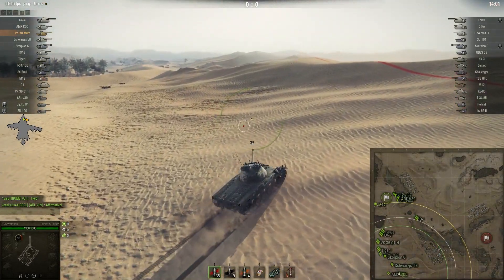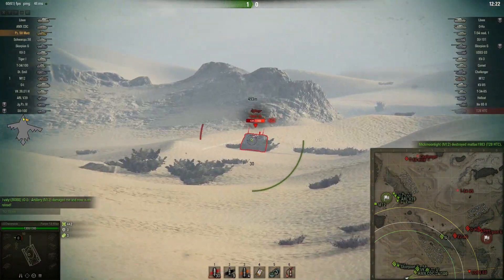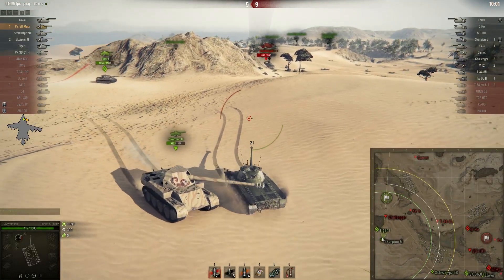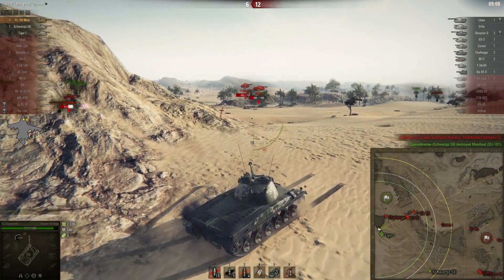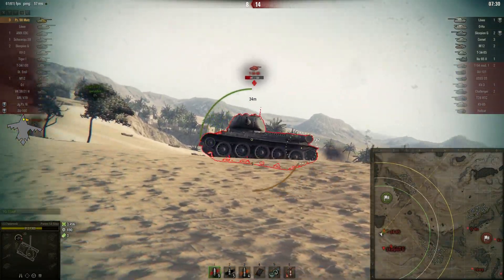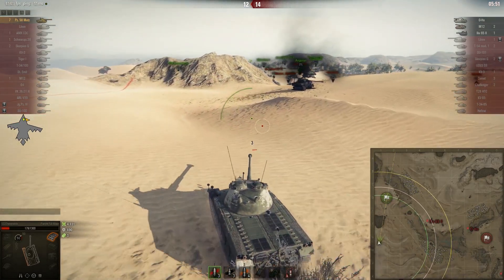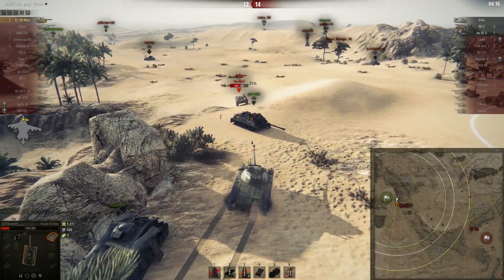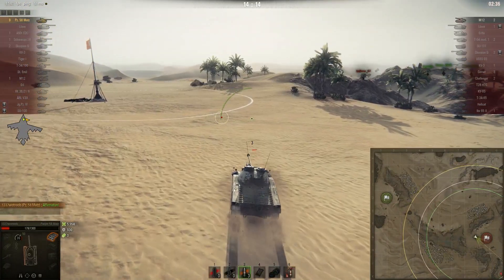World of Tanks | Mutz Mutz Mutz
Here kitty kitty!

gg***was***close ­­­

Leave your suggestions, advice or just plain old banter in the comment section below! See you on the battlefield!